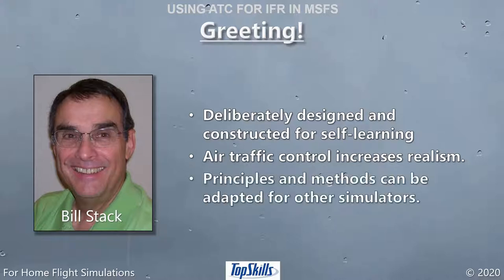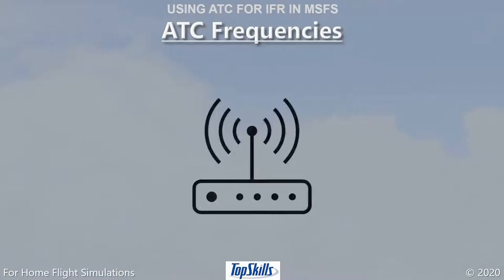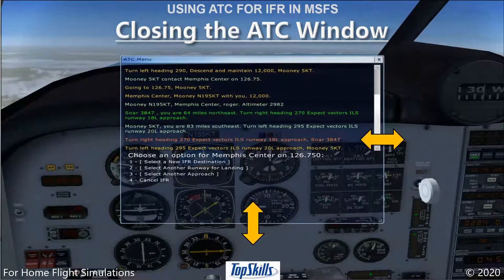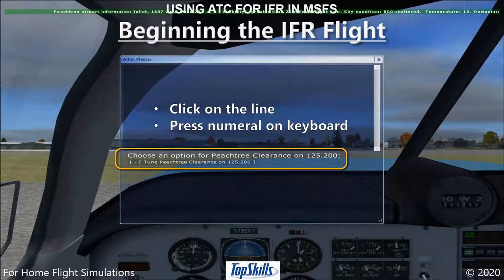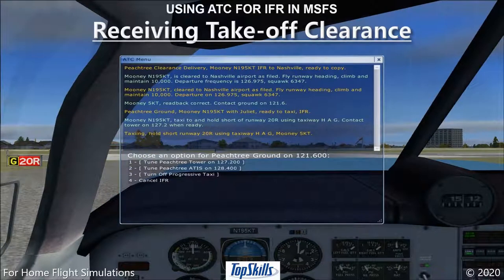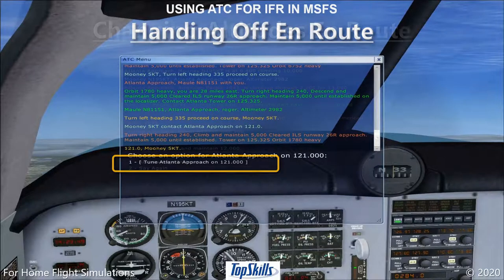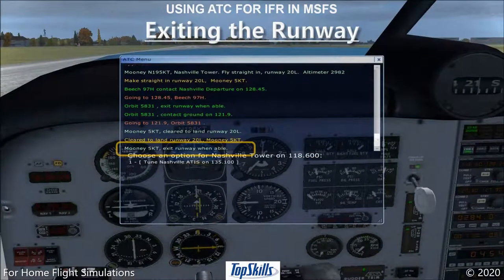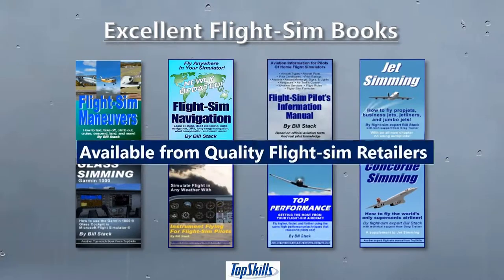Using ATC for IFR in FSX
Use Air Traffic Control for Instrument Flight Rules like a professional pilot. Understand ATC lingo. Request and hear preflight briefings. Receive clearance to fly IFR from towered and non-towered airports. Follow ATC vectors and instructions. Acknowledge ATC transmissions. Request alternate vectors, airports, and runways. Receive landing clearances. Declare missed approaches. And many more IFR ATC skills. For home flight simulation in FSX and FSX Steam. MP4 duration 28 minutes. From Bill Stack and TopSkills.